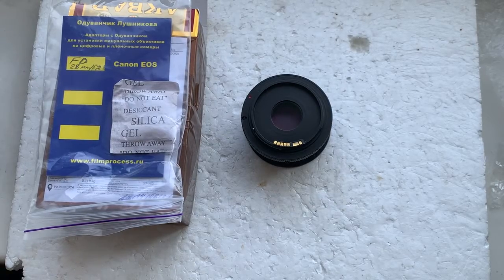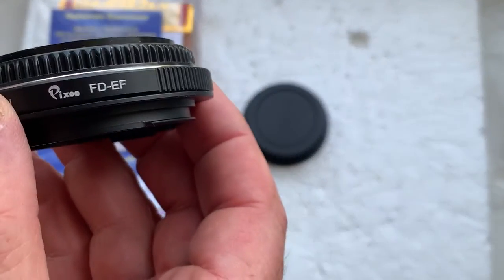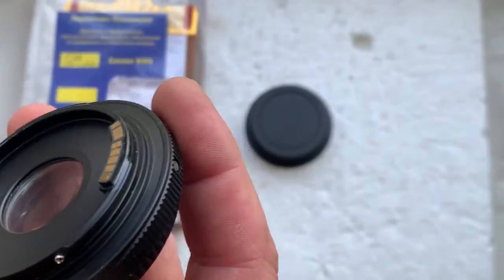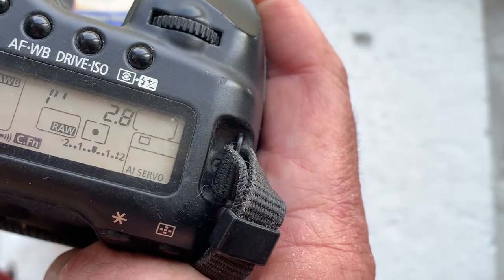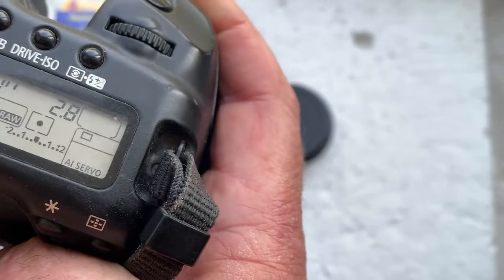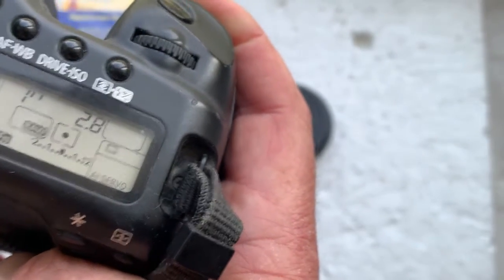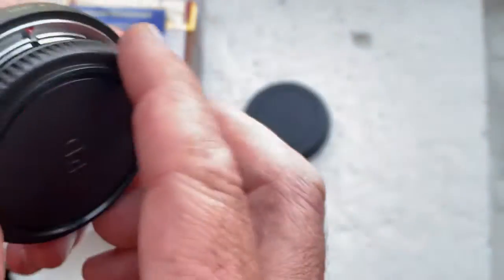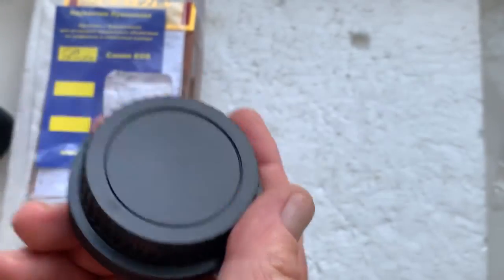Canon FD -Canon EF adapter with Dandelion chip. (For Moises B. J.)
Canon FD -Canon EF adapter with Dandelion chip:
For:
Canon FD 28mm/f2.8